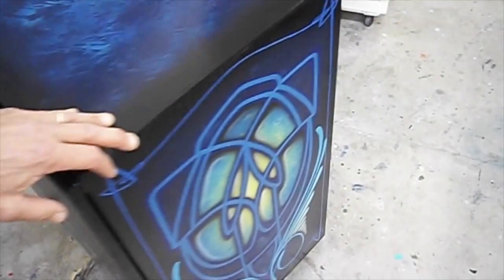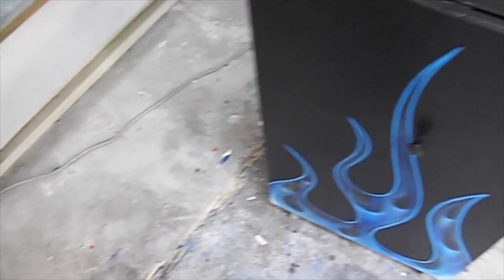New Mobile Sign Kit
For those perhaps looking for ideas for a mobile sign kit.